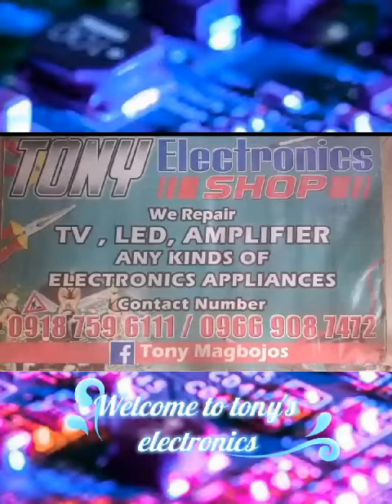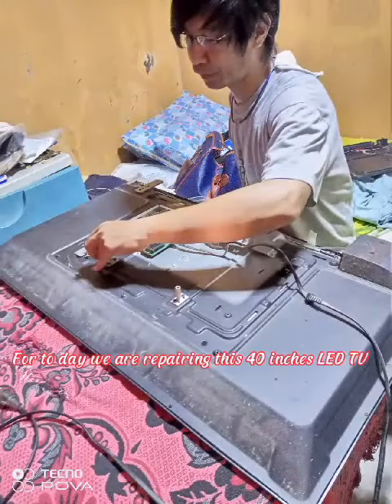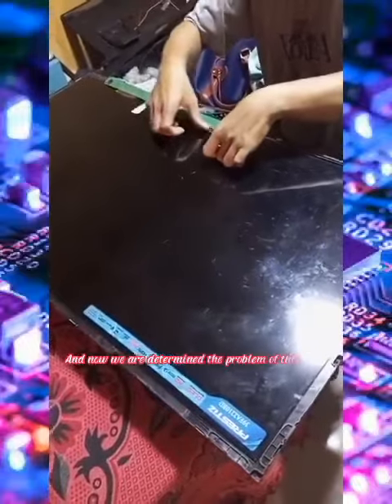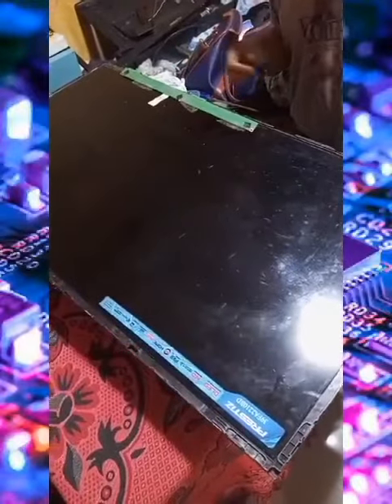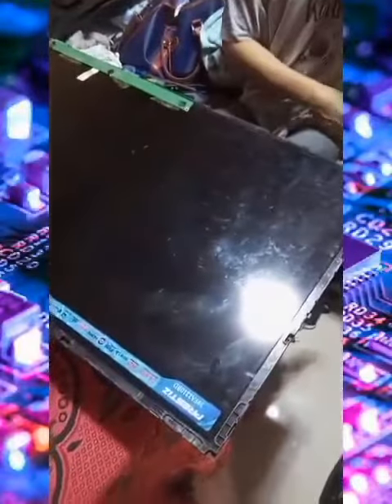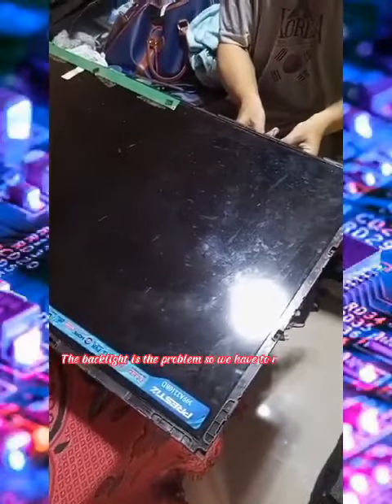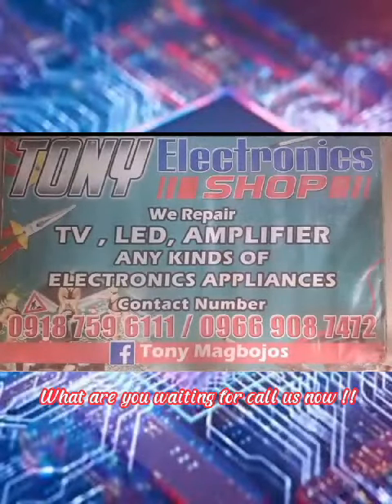LEGIT ELECTRONICS TECHNICIAN Tony Magbojos #09669087472☎️ APPLIANCES TECHNICIAN 📼🖥️📺